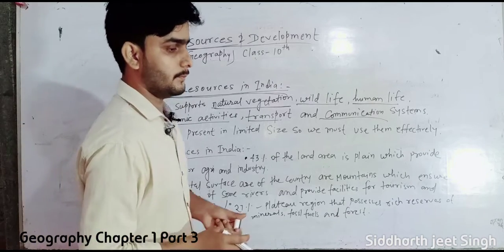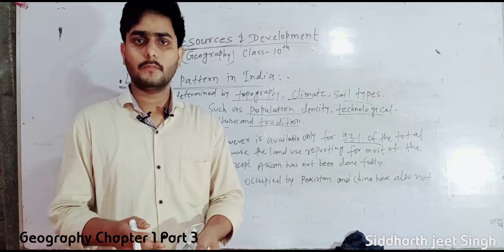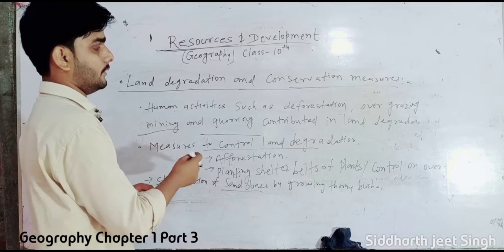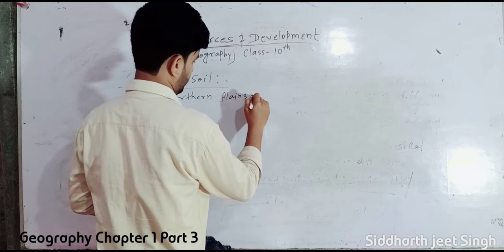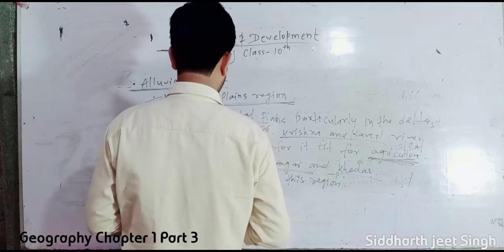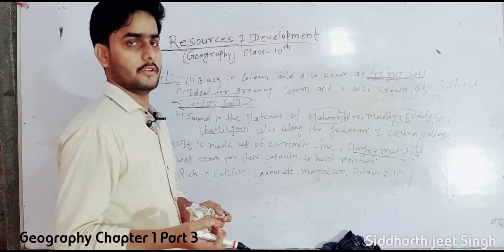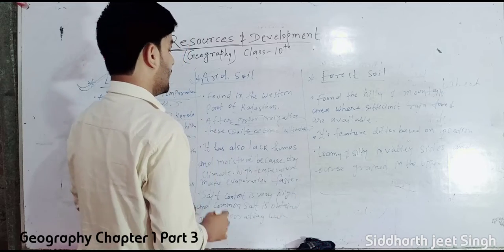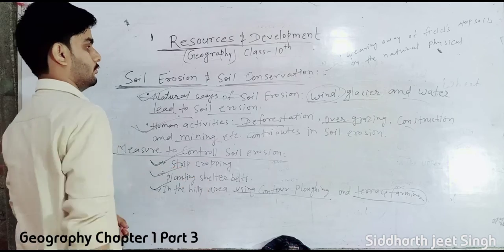RESOURCES & DEVELOPMENT Part 3 NCERT Geography Lecture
LOCKDOW के दौरान घर बैठे स्टूडेंट्स को  सोशल साइंस तथा अन्य विषयों में मदद हेतु मैं सिद्धार्थ सिंह , डिजिटली रूप से मार्गदर्शित कर एक छोटी सी प्रयास कर रहा हुँ  तथा यह आगे भी इसी प्रकार सतत चलता रहेगा।।